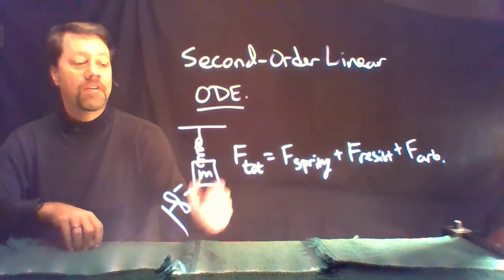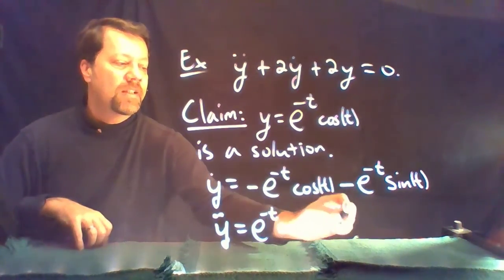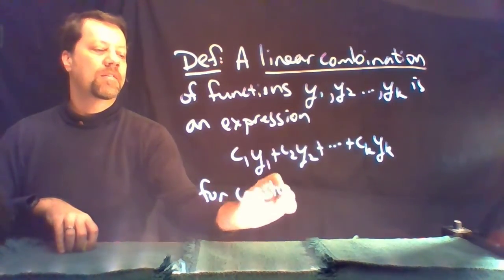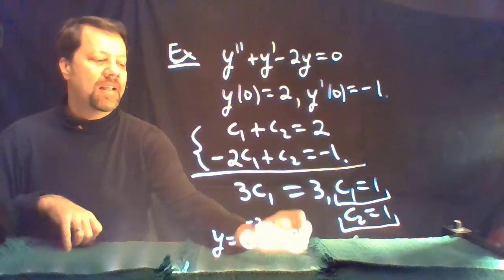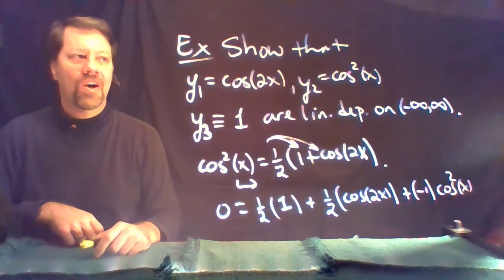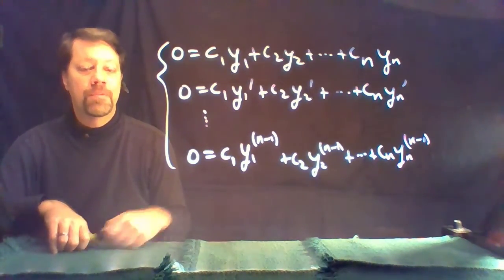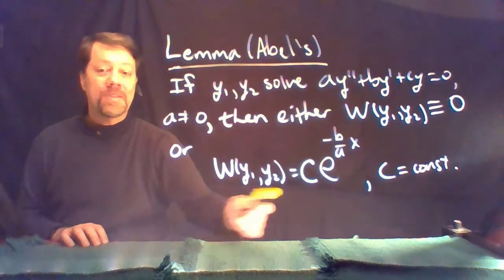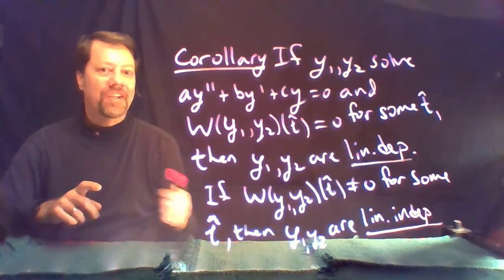DiffEqMod2Lec1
Second-order linear constant coefficient homogeneous ordinary differential equations. Real distinct characteristic values, complex characteristic values. Basic theory.